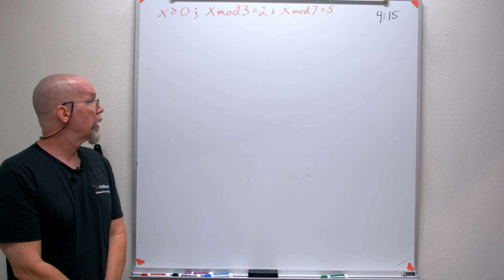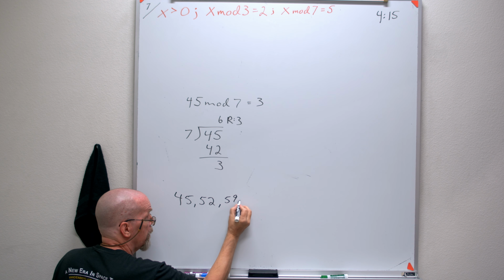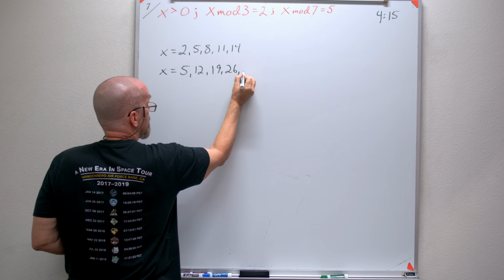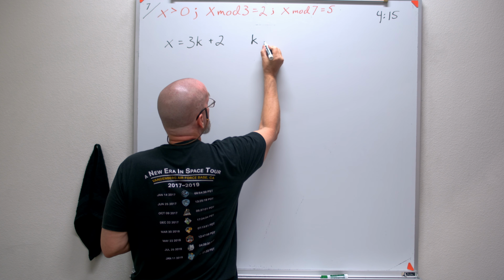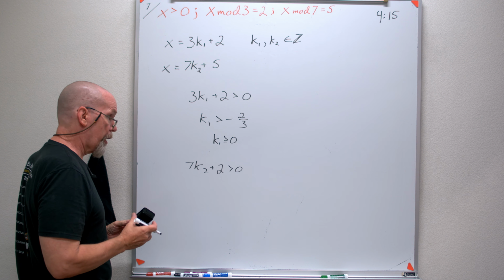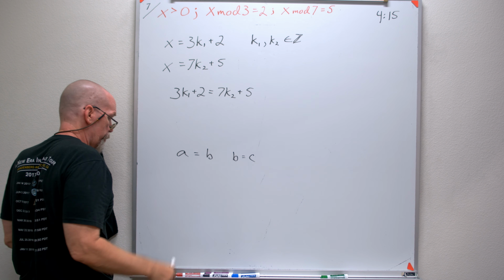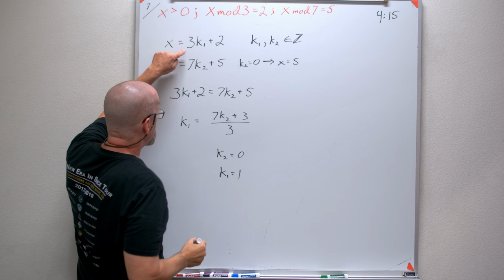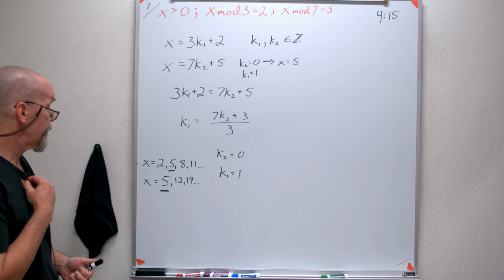AEPA - Study Guide ~ Math - Question 07